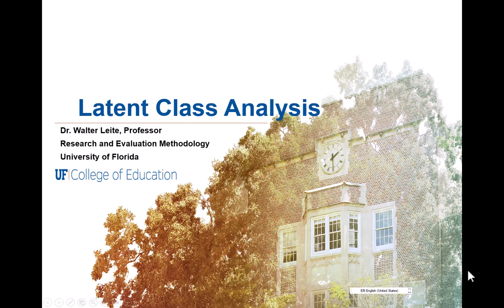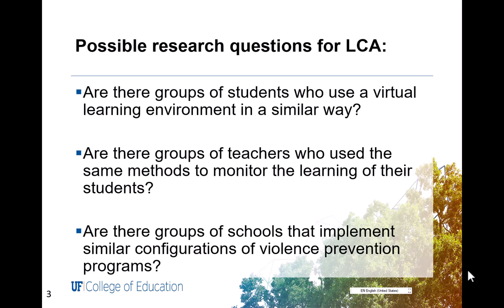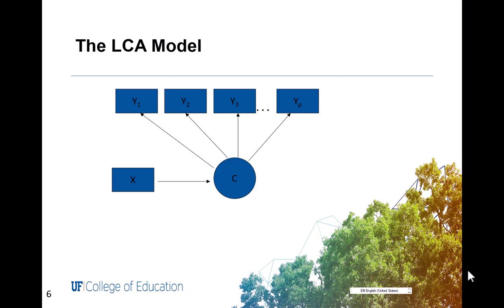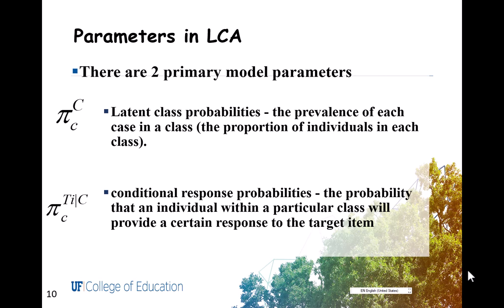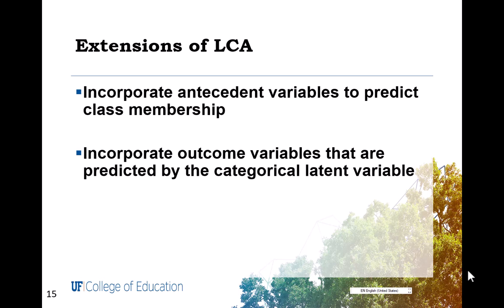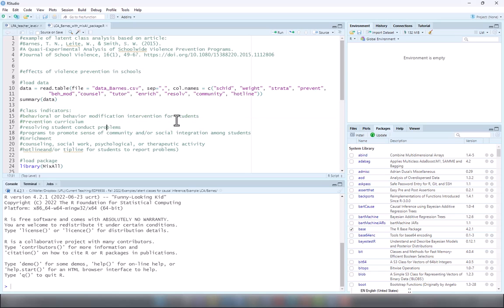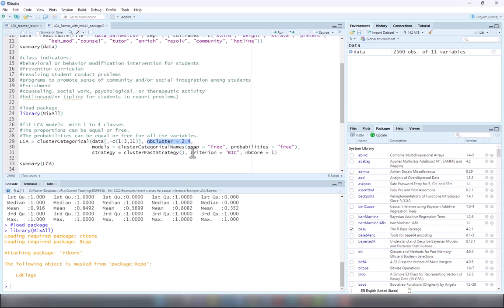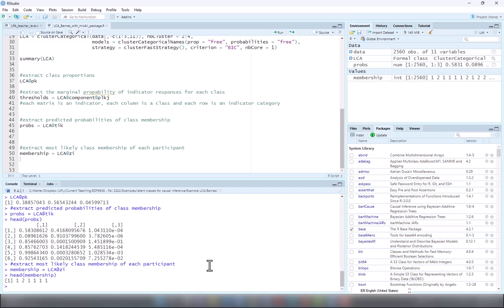Introduction to Latent Class Analysis with Example in R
Dr. Walter Leite describes the latent class analysis model, the research questions that can be answered with it, and the interpretation of parameter estimates. An example is provided using the MixAll package in R for latent classes of schools with different violence prevention programs.

The example is based on the article:
Tia Navelene Barnes, Walter Leite & Stephen W. Smith (2017) A Quasi-
Experimental Analysis of Schoolwide Violence Prevention Programs, Journal of School Violence, 16:1, 49-67, DOI: 10.1080/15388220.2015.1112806